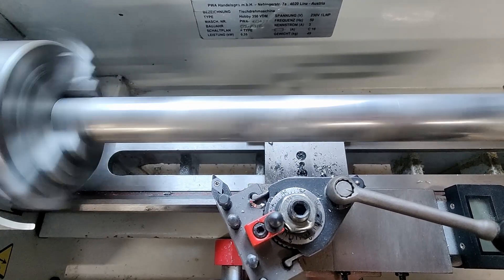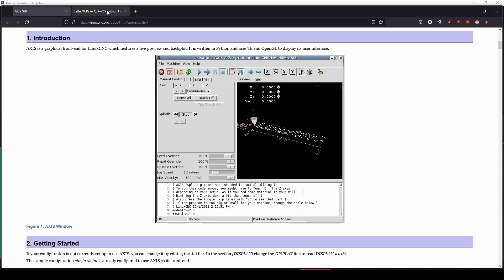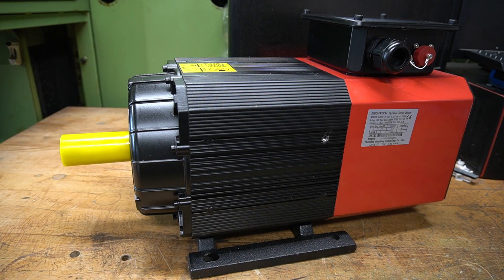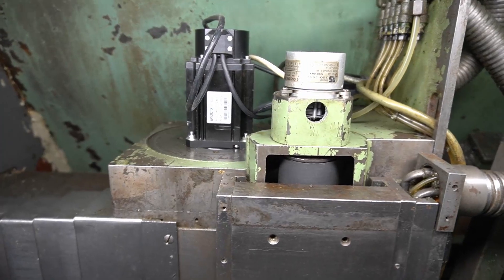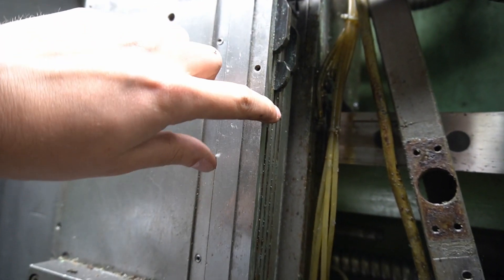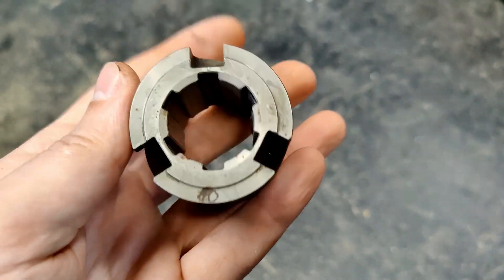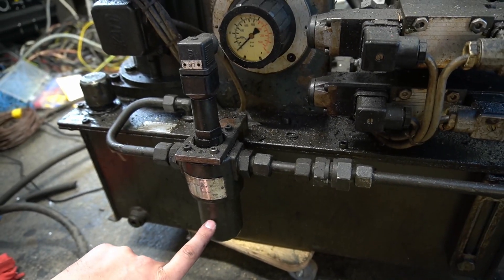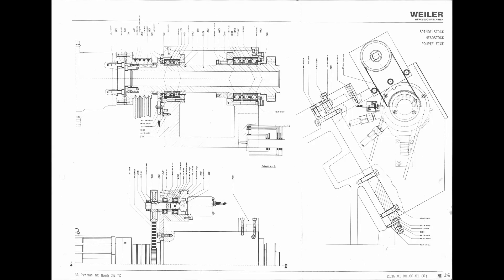deep inside an old industrial CNC Lathe! - Weiler Primus LinuxCNC retrofit pt.2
This is the second part of my Weiler Primus CNC retrofit to LinuxCNC.
Today we look into the documentation of the machine and plan the next steps.

- chapters -
00:00 Intro
00:39 Computer and UI
03:18 Dive into the Instruction manual
04:14 Spindle, XZ Motors and Encoders
10:02 Sensors
12:12 Toolchanger
14:55 hydraulic system
17:03 cooling system
18:12 ending with more manual pictures